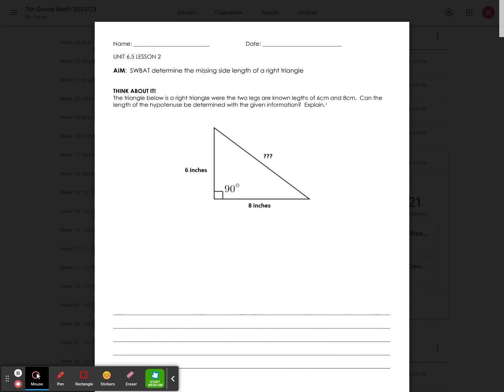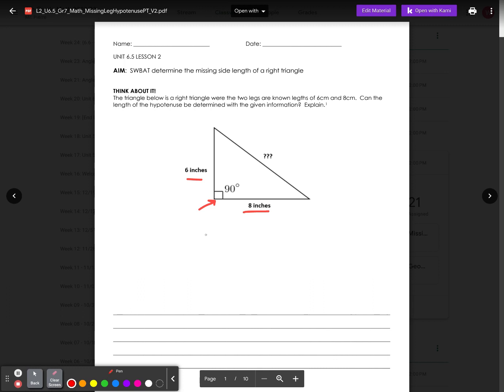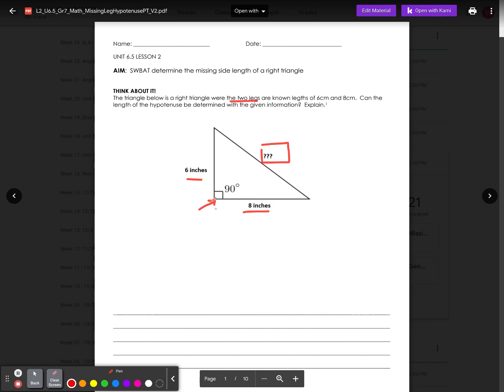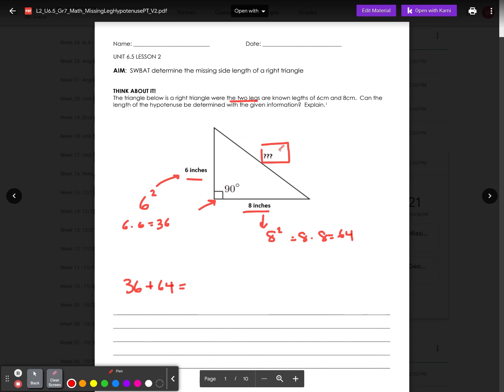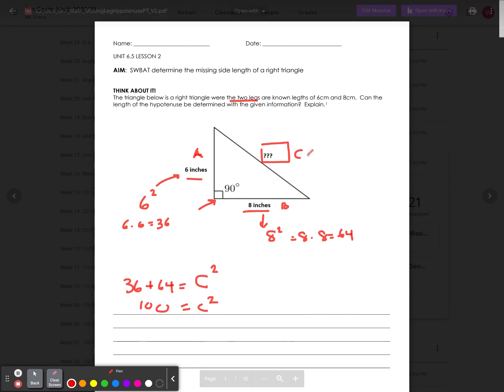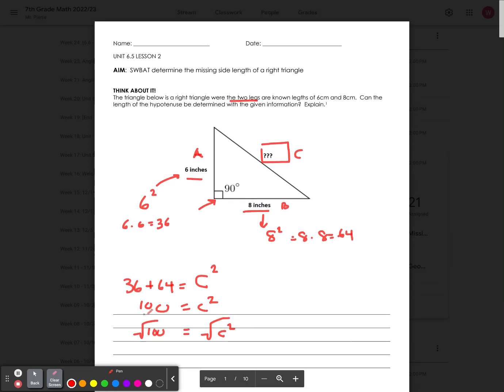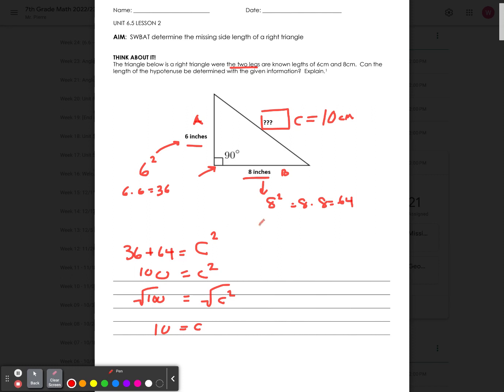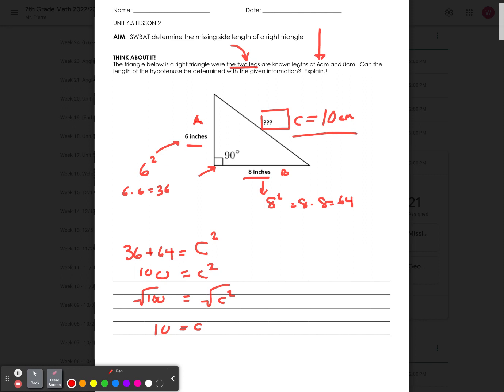6.5 Lesson 02